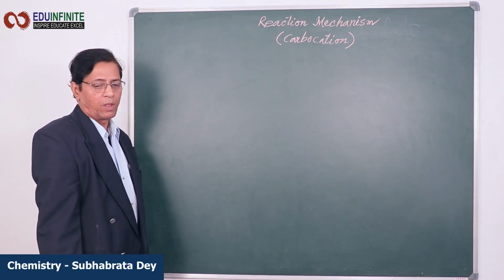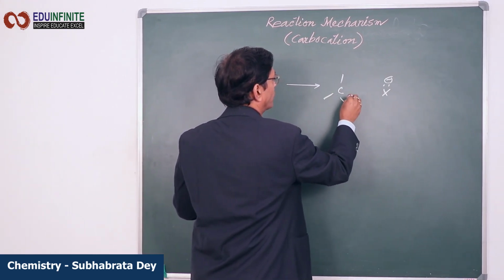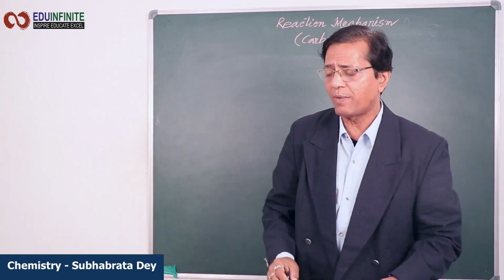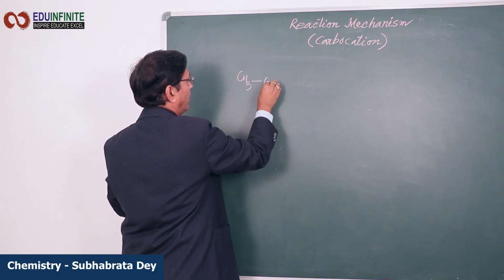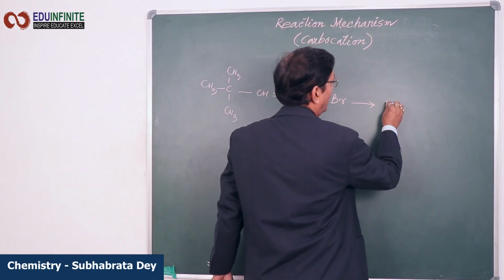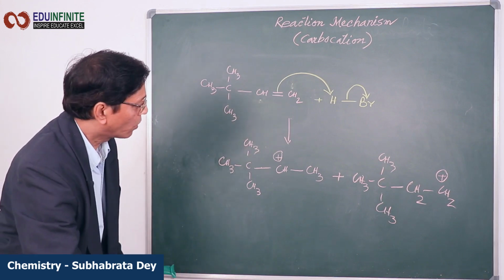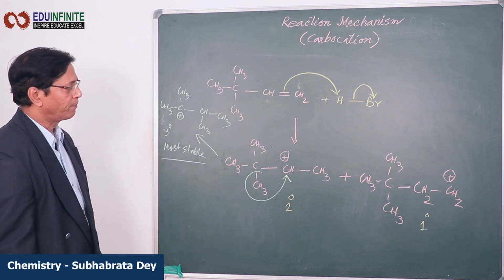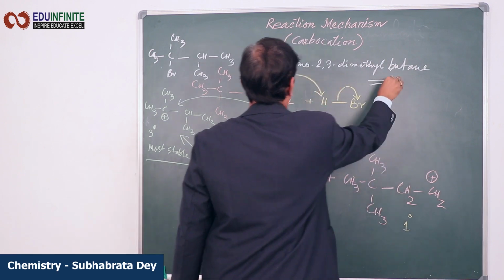Organic Chemistry: Reaction Mechanism:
EDUINFINITE  Chemistry Faculty discussing key concepts on Reaction Mechanism. This will be very useful for Grade 11 & 12 Chemistry students